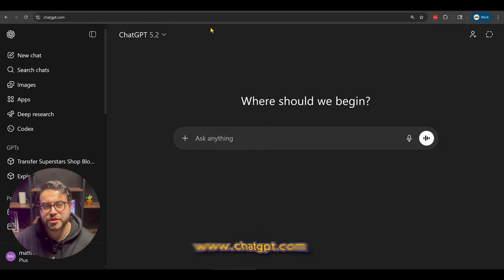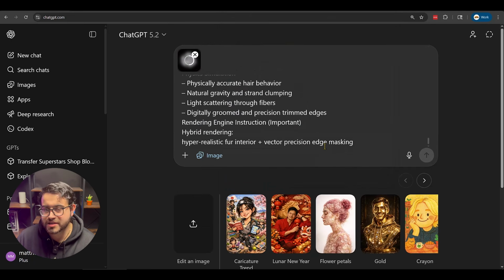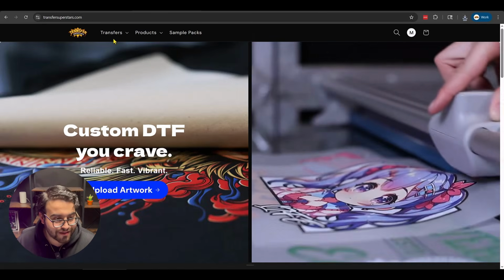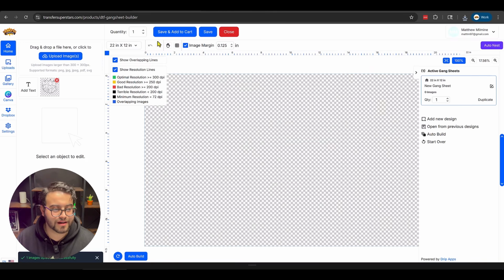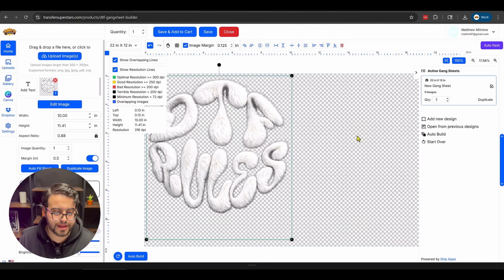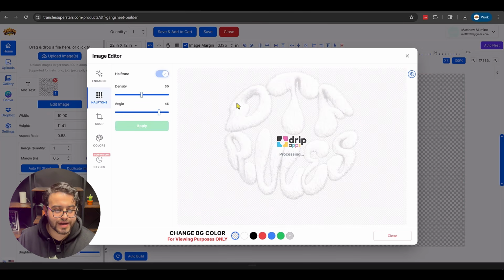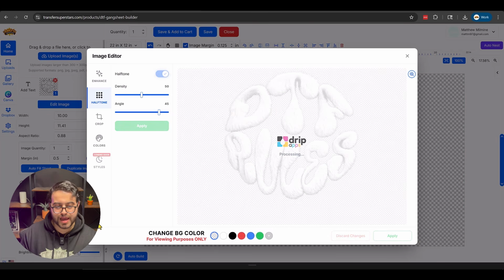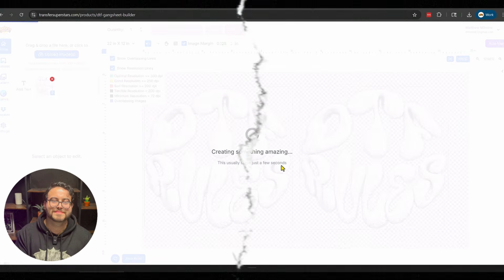Turn Any Logo Into Luxury White Fur with ONE Prompt for DTF Printing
Want to transform any logo into a luxury white fur design using just ONE AI prompt? In this video, I’ll show you how to generate ultra-realistic fur textures, apply them to your logo, and prepare the design for apparel printing — all without using complex tools like Adobe Photoshop.

⏱️ TIMESTAMPS:
00:00 - Intro
00:54 - ChatGPT Tutorial
01:55 - DTF Prompt Playbook
02:12 - Gang Sheet Builder
04:38 - The Print
05:44 - The Blanks, the Cutter and the Heat Press
06:48 - Setting it Up
07:40 - Pressing and Finishing
08:43 - Final Result
09:44 - Outro

PROMPT USED:
Transform the provided image so the entire design appears physically sculpted from dense, luxurious pure white fur, while perfectly preserving the original shapes, contours, spacing, and composition.

The result must look like a real photographed object made from premium white fur, rendered with extreme hyper-realistic detail and professional production-clean edges suitable for Direct-to-Film (DTF) printing.

Hyper-Realism (GLOBAL REQUIREMENT)
– True macro photography realism
– Individually visible hair fibers
– Natural strand depth and density
– Physically accurate light interaction
– Micro-shadowing between fibers
– Realistic strand direction and grooming
– Natural softness with crisp structural form
– High dynamic range lighting
– Looks indistinguishable from real fur product photography

Fur Material
– Thick, ultra-dense luxury white fur
– Pure white with subtle ivory and pearl tonal variation
– Layered fiber structure with natural overlap
– Realistic variation in strand length and thickness
– Tapered hair tips with dense root volume
– Soft matte organic finish (never plastic or glossy)
– Interior micro texture highly detailed

Structural Fidelity
– Original design geometry preserved exactly
– Fur conforms precisely to contours
– No distortion from fur volume
– Dimensional plush depth
– Accurate scale and spacing

Clean Sculpted Edge Control (CRITICAL)
– Razor sharp silhouette boundaries
– No stray hairs beyond shape
– No fuzzy halo or glow
– Precision trimmed and groomed fur edges
– Fibers terminate exactly at boundary
– Smooth clean negative space
– Vector-like edge precision with photorealistic interior
– High readability from distance

Fur Grooming Behavior
– Directional brushing along form
– Edge compression and alignment
– Professional luxury grooming finish
– Controlled strand flow
– No chaotic flyaways

Lighting (Photographic)
– Soft diffused studio lighting
– Natural shadow falloff
– Macro depth separation
– Subtle rim contrast for edge clarity
– Soft grounded contact shadow
– No bloom, haze, or glow

Optional Interior Transparency (If Design Requires)
– Maintain fully transparent open areas inside shapes
– Hard clean alpha boundaries
– No semi-transparent fuzz

Rendering Style
– Hyper-realistic macro photography
– Ultra high resolution
– Luxury product photography aesthetic
– Sharp micro-contrast
– Clean premium presentation

DTF / PRINT PRODUCTION REQUIREMENTS (MANDATORY)
– Transparent background
– Hard edge alpha mask
– No soft feathering
– No glow or blur
– Clean outer contour
– Strong shape separation
– Print-safe contrast
– PNG format
– Production ready for DTF / screen print

Physics Simulation

– Physically accurate hair behavior
– Natural gravity and strand clumping
– Light scattering through fibers
– Digitally groomed and precision trimmed edges

Rendering Engine Instruction (Important)

Hybrid rendering:
hyper-realistic fur interior + vector precision edge masking